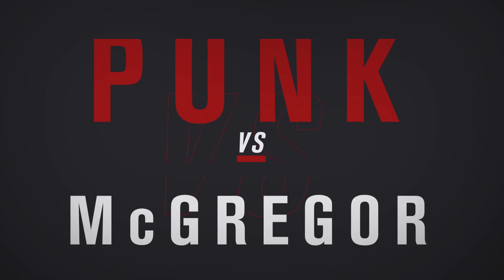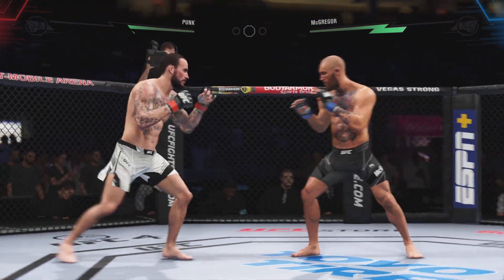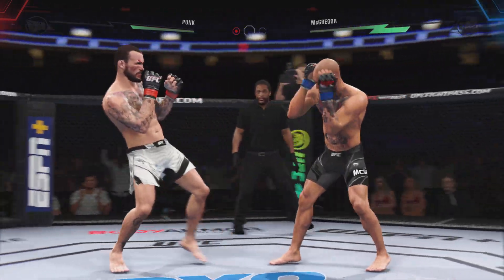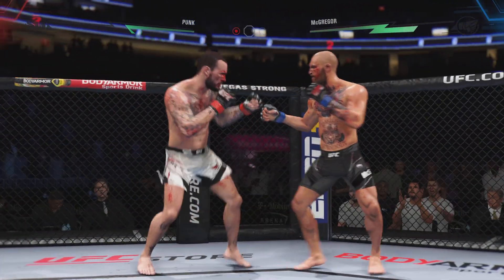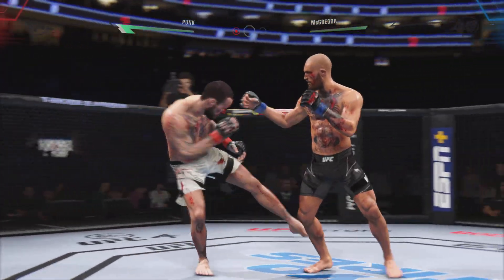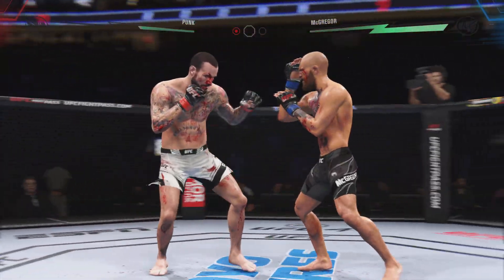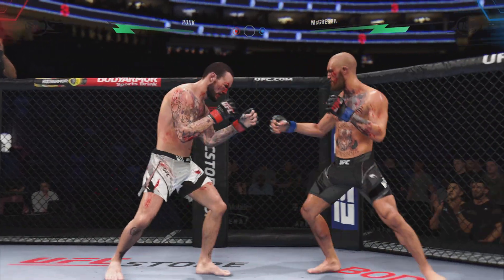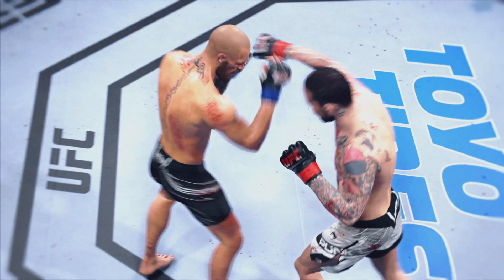UFC 4 - Cm Punk Vs Connor Mcgregor